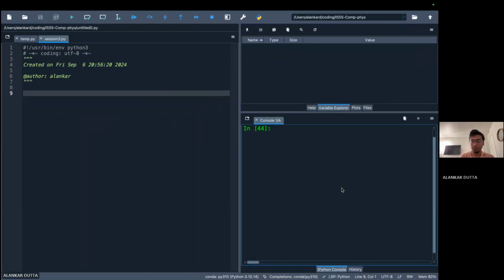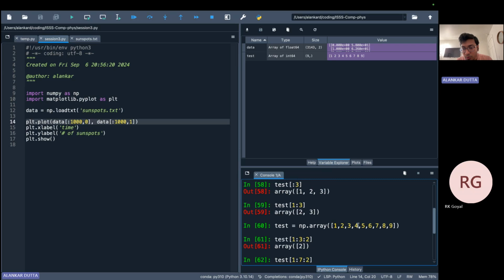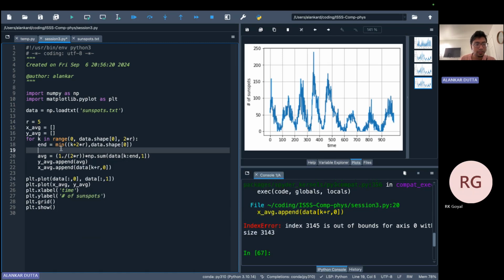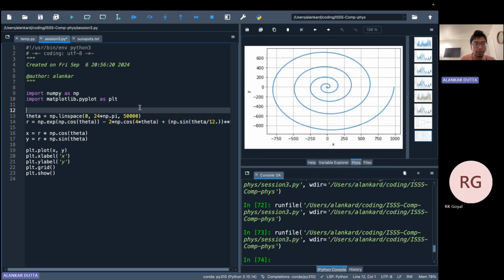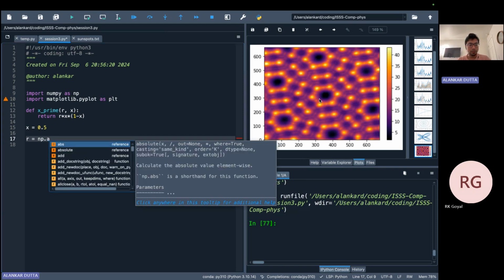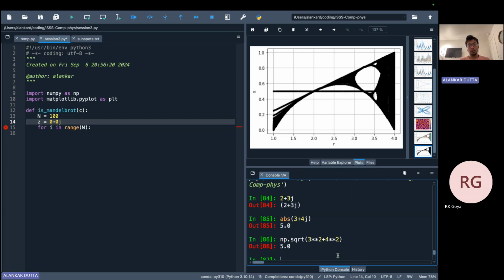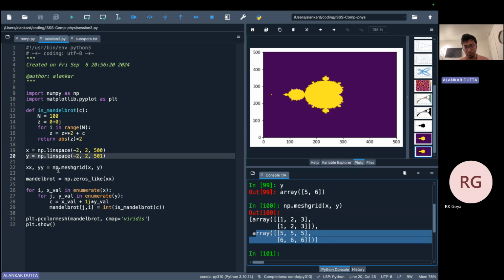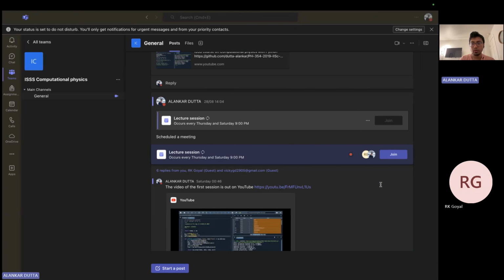Computational physics with Python: session 3